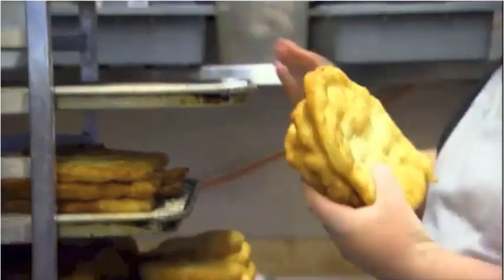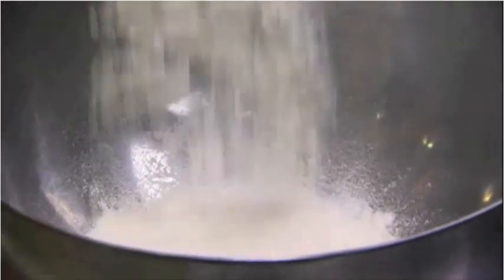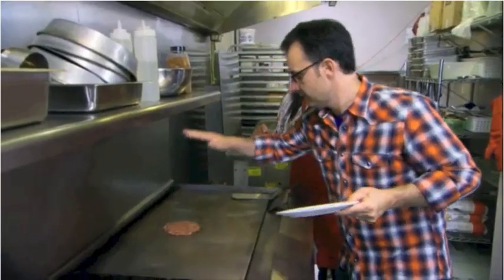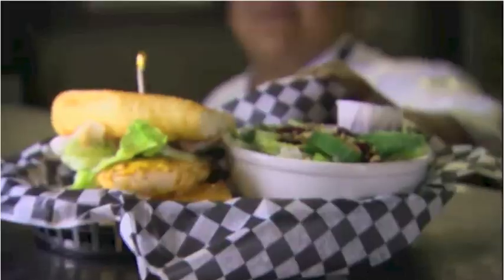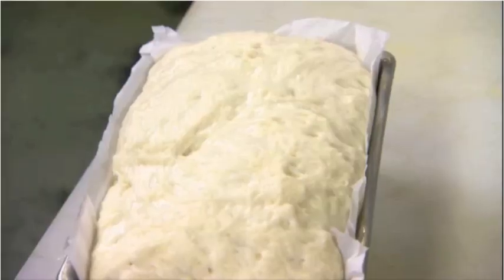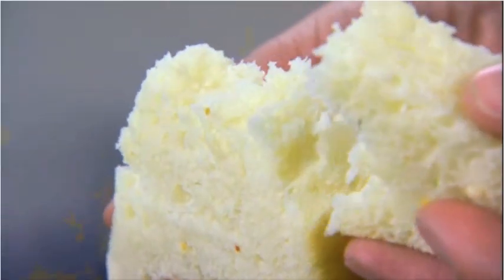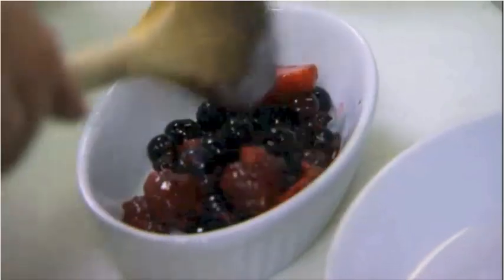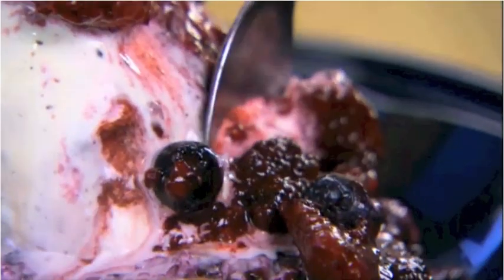Kekuli Cafe - The Food Network - You Gotta Eat Here!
You Gotta Eat here host John Catucci visits Westbank, British Columbia and speaks with Kekuli Cafe Owner Sharon Bond about her restaurant. Sharon shows John how they make bannock. He tries a Buffalo Bannock Burger, Bannock loaf and a scrumptious desert.